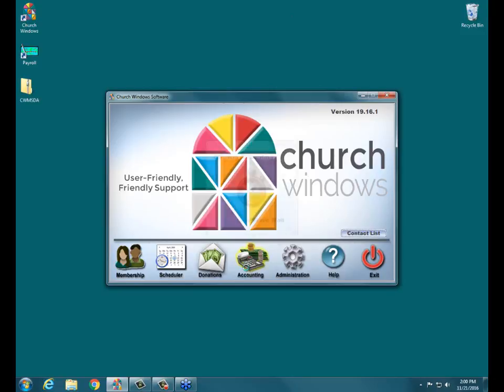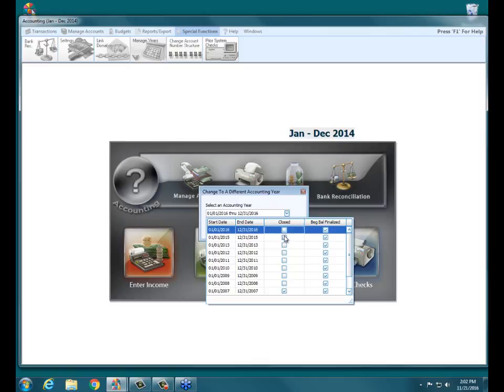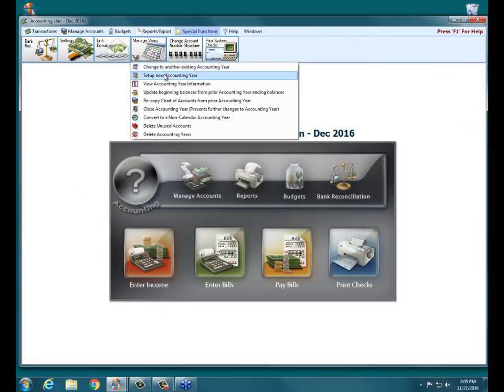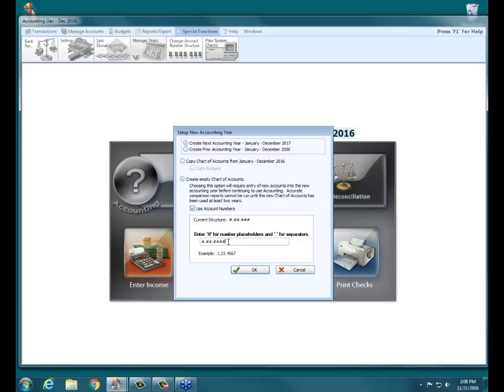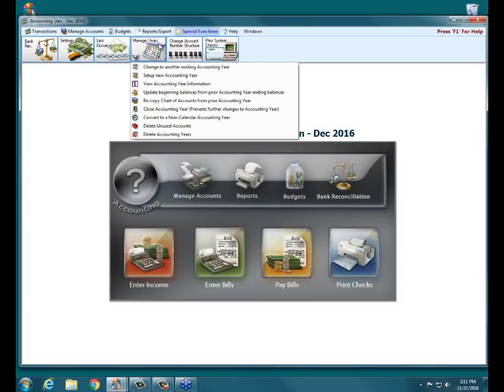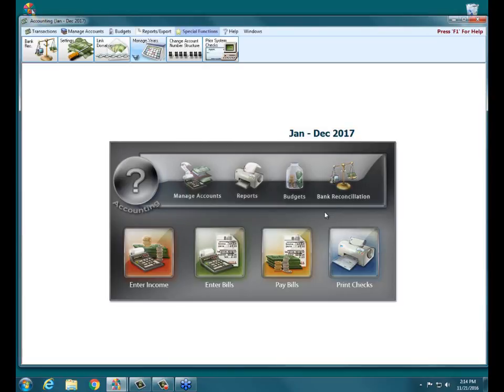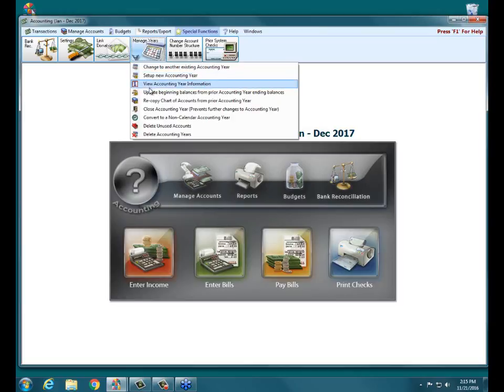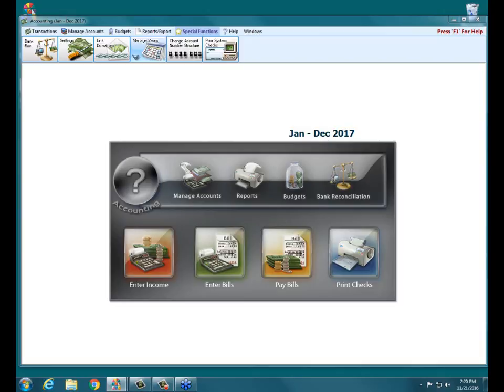Church Windows v19 - Accounting: Manage Years.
In this video, learn how to open a new year, copy chart of accounts, editing. Presented 11/21/2016.